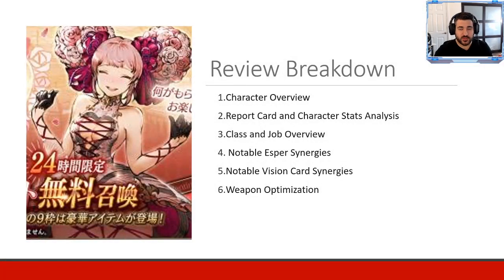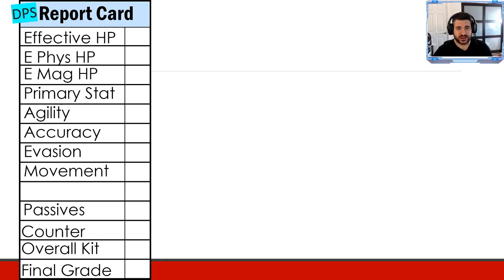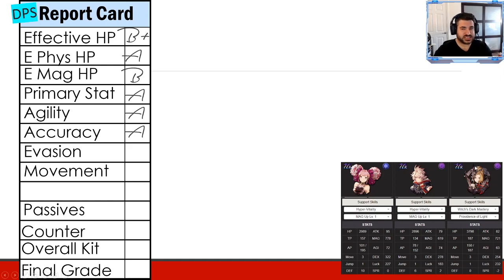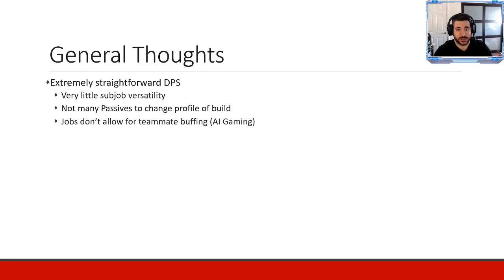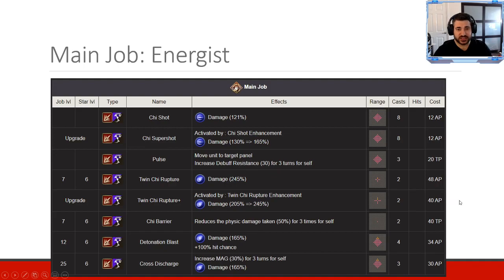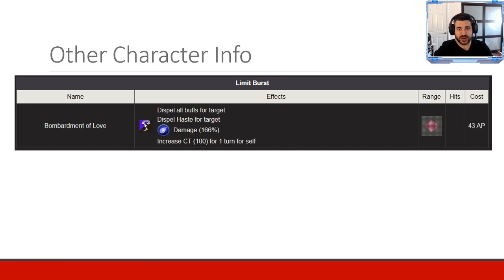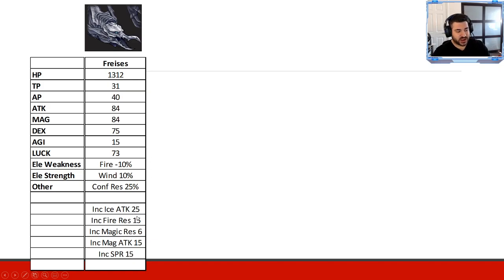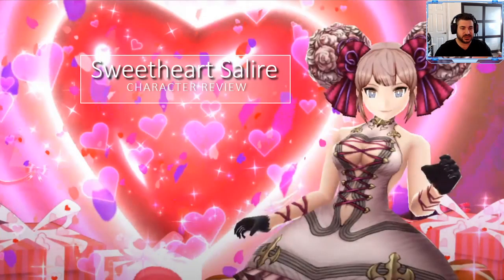WOTV Sweetheart Salire Character Review!